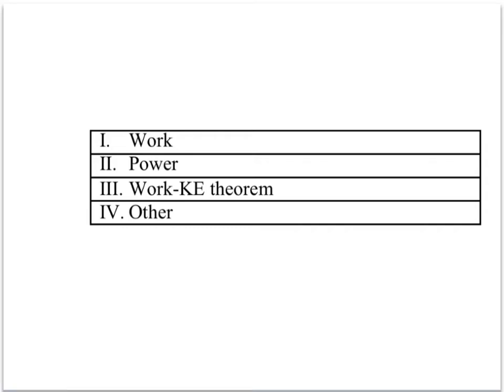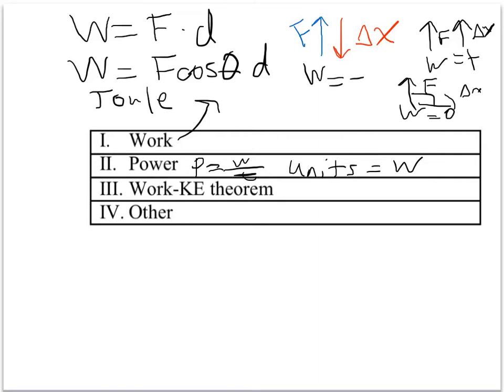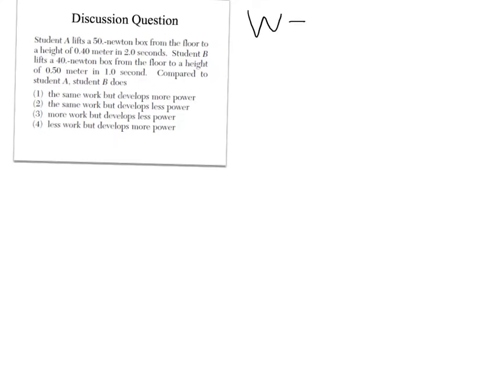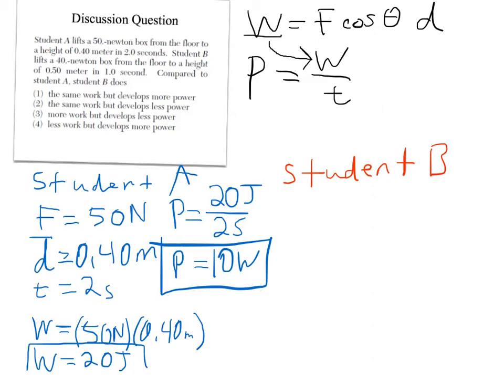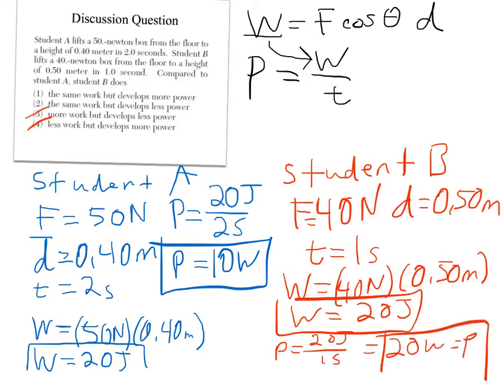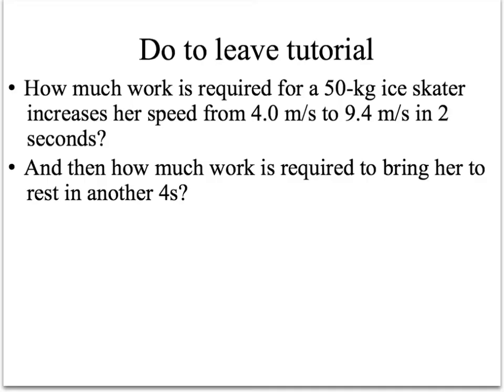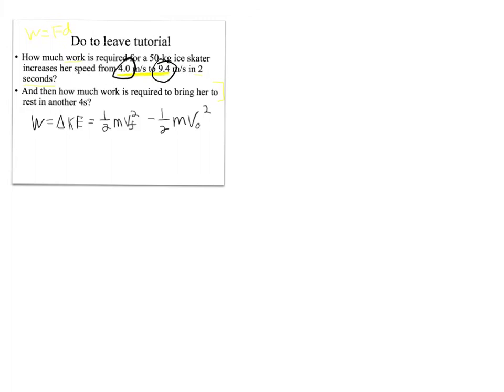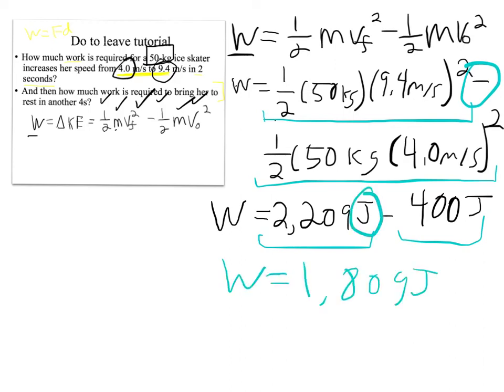energy quiz review